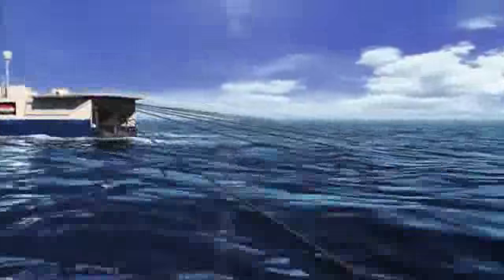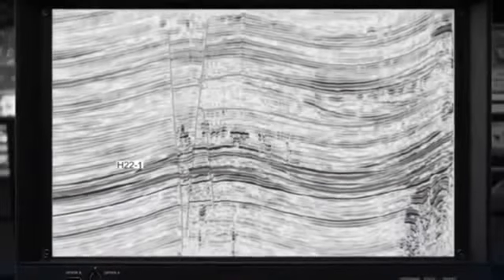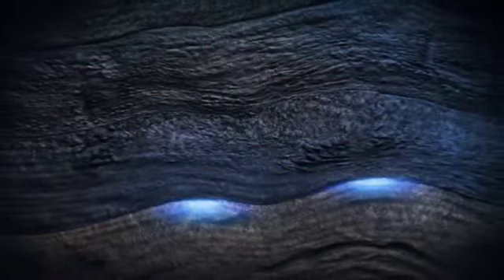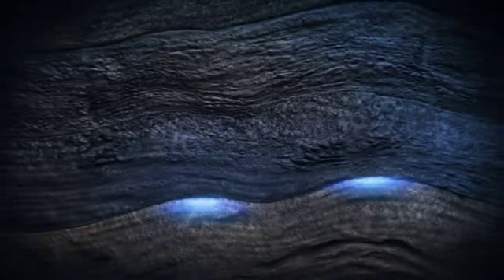Step 2 offshore seismic exploration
Offshore seismic operation from gasprom